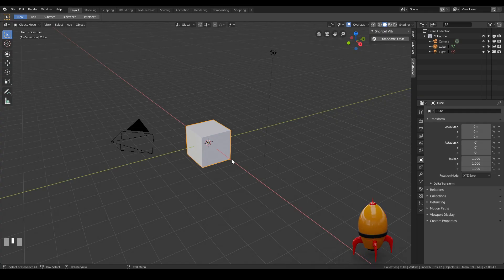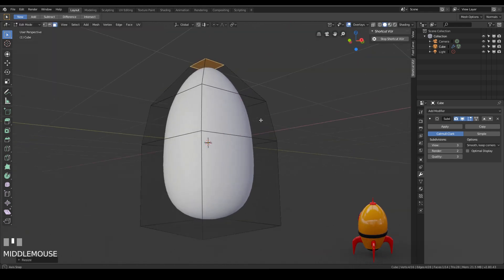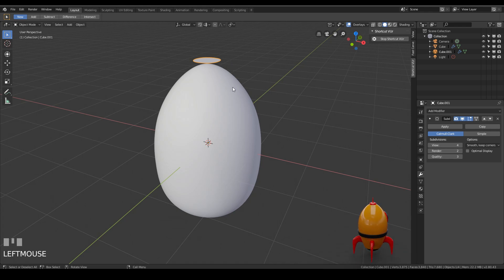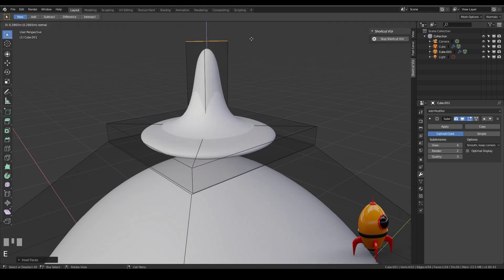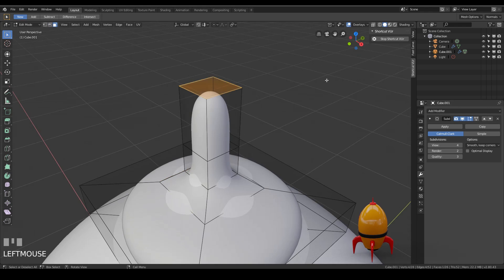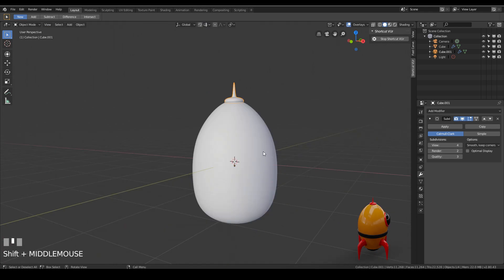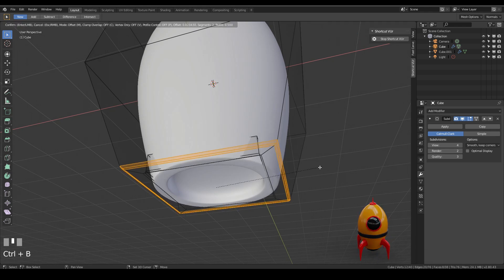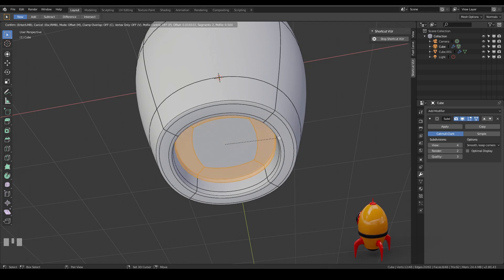Build a Rocket | Get Good @ Blender | hard surface techniques | 2019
is a continuation of the get good at blender series. This episode looks at hard surface modelling and using subdivision surface modifiers with bevels and proximity loops.

You can combine this with the bevel modifier but for simplicity sake i have just used the bevel tool.

*Cheapest:*
Veikk a30 £35.91 - cheapest

Display Tablets
*My Favourite*
VEIKK VK1560

Cintique 22”HD
£1,413.78